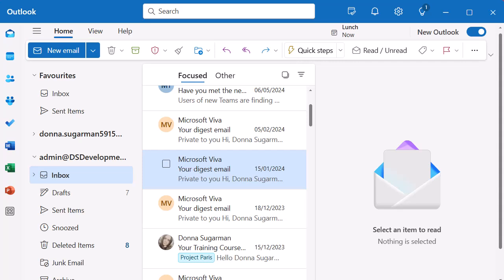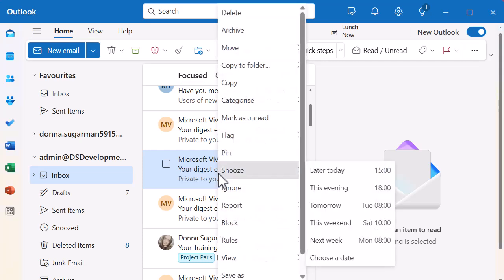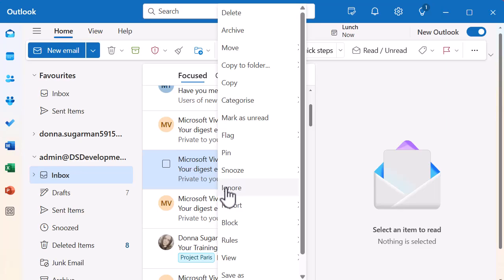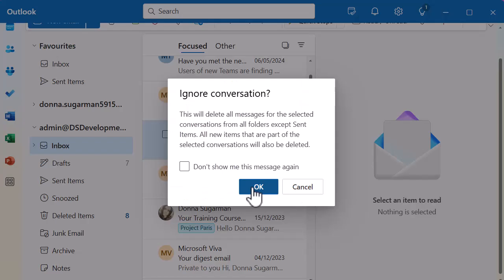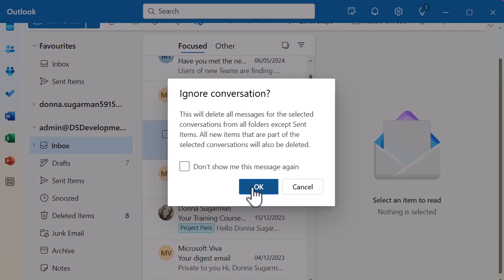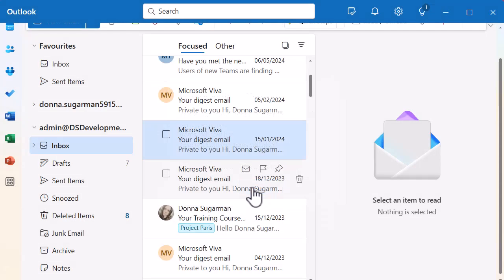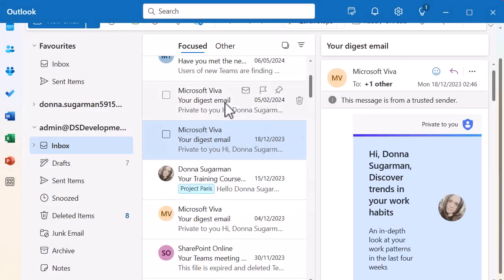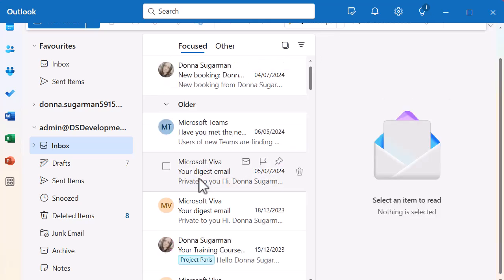Microsoft Outlook - Ignore email conversations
This video will look at ignoring email conversations in Microsoft Outlook. This helps you to keep your inbox clear.